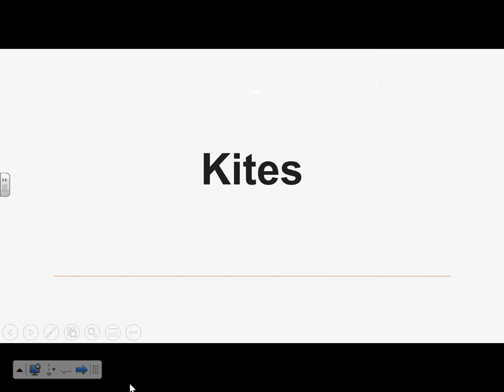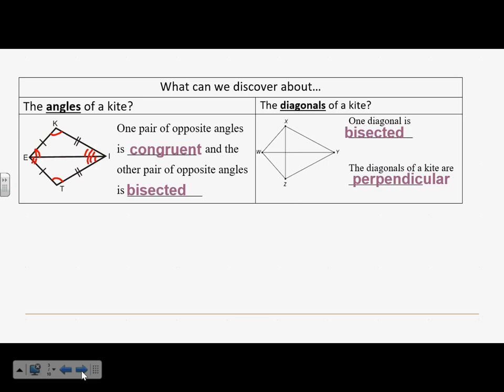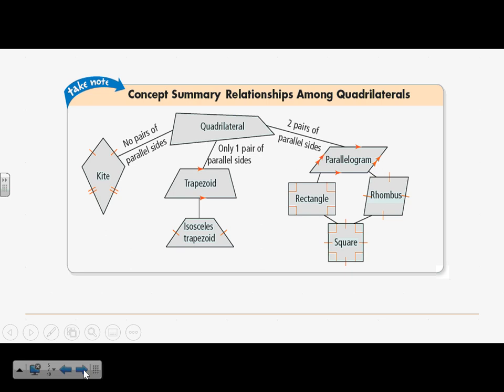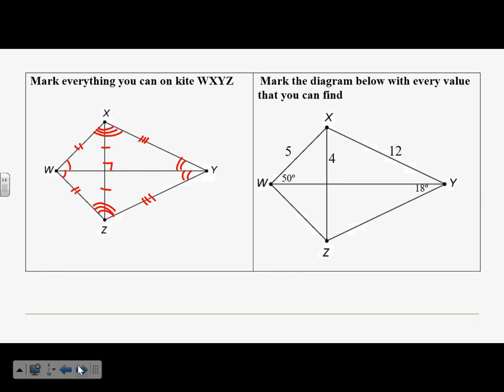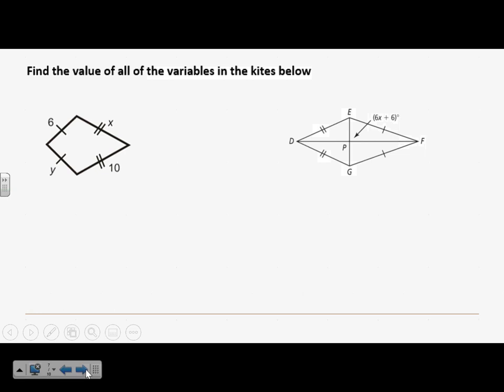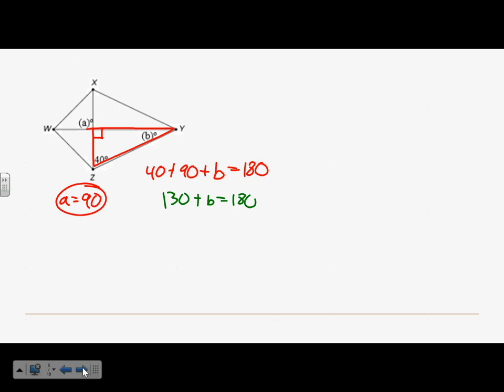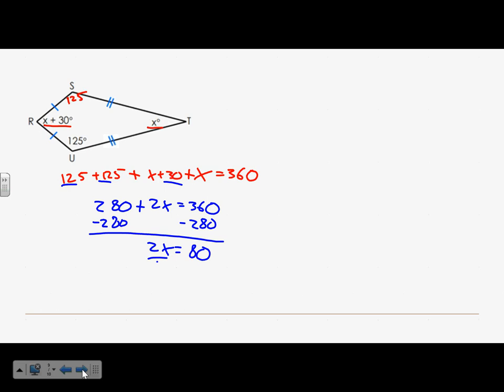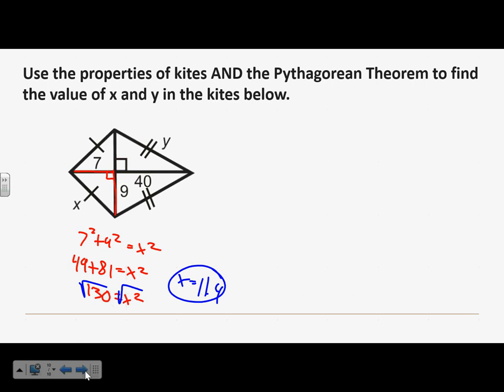Properties of Kites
This video is over the properties of kites